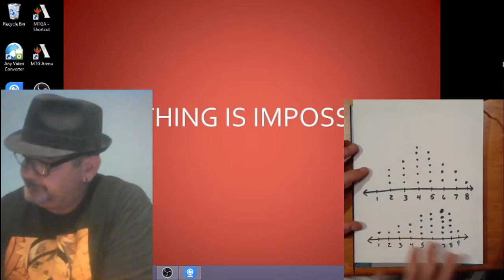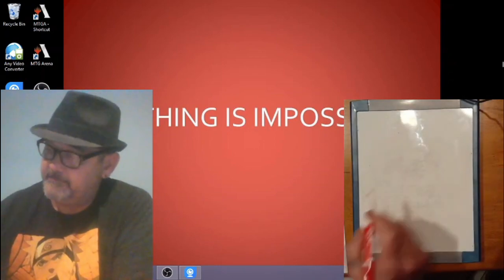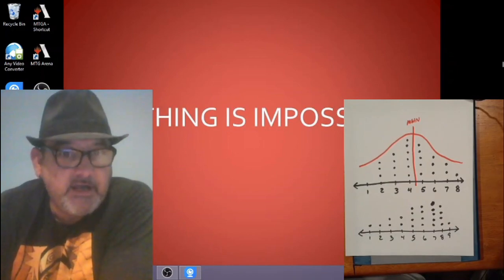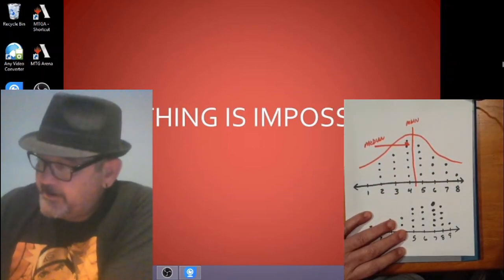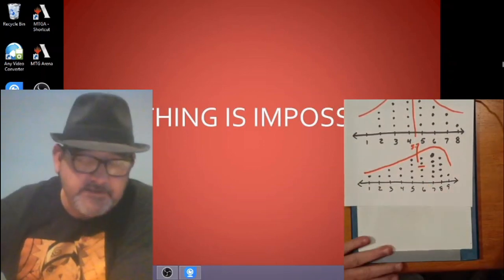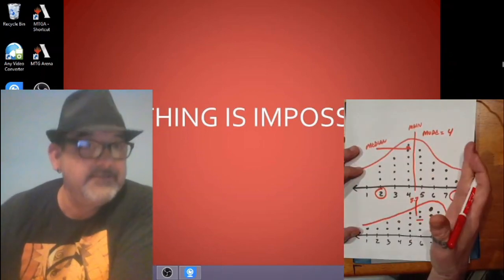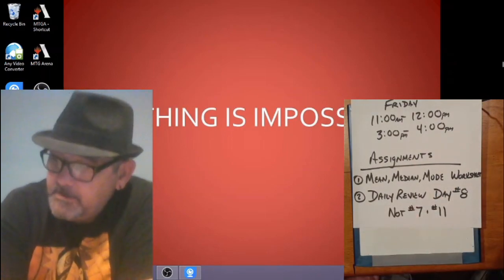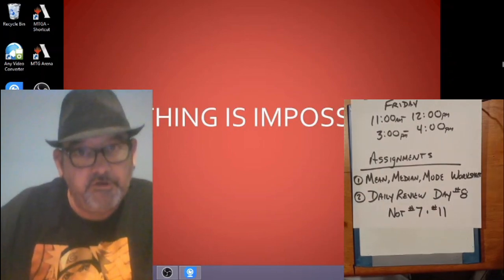Mr. Mac's Algebra 1, April 2